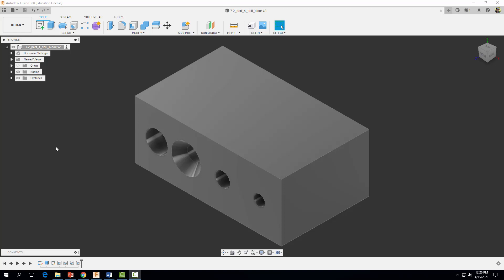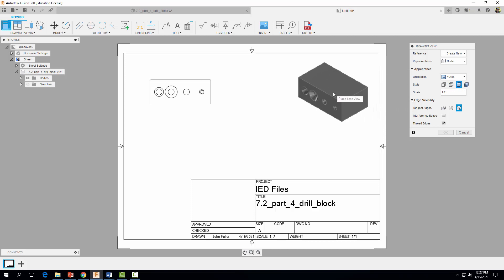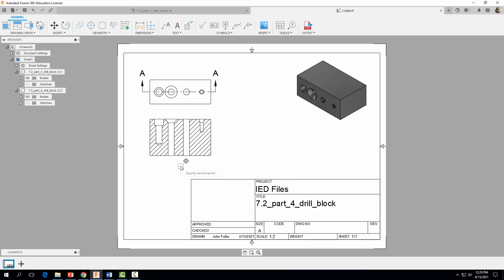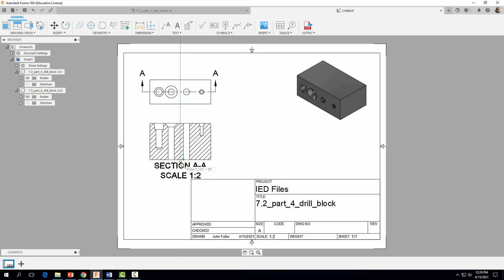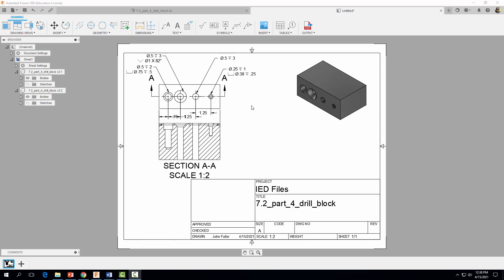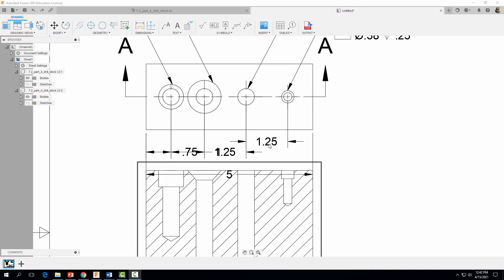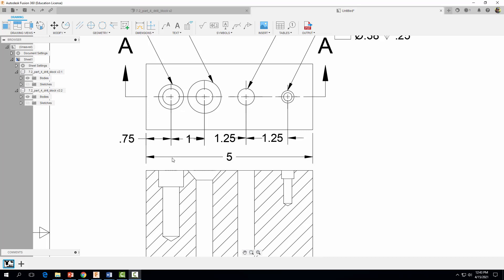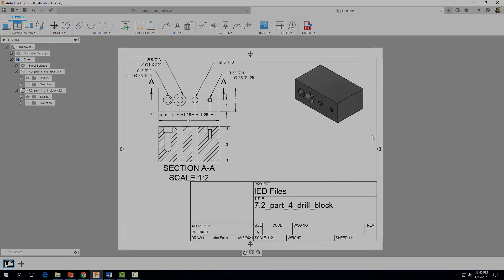Dimensioning a Drill Block with Chain Dimensioning and a Full Section View